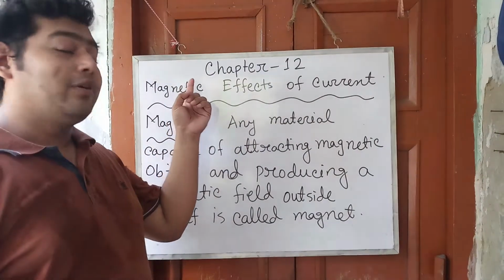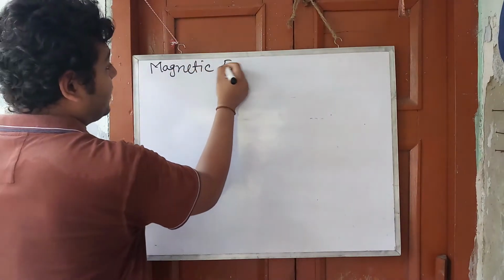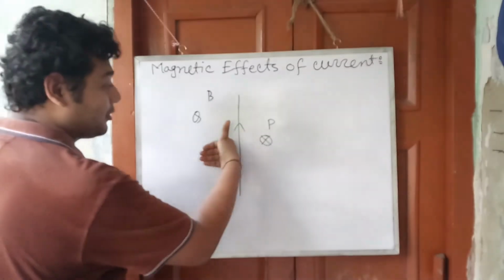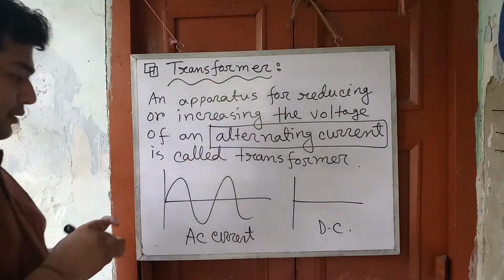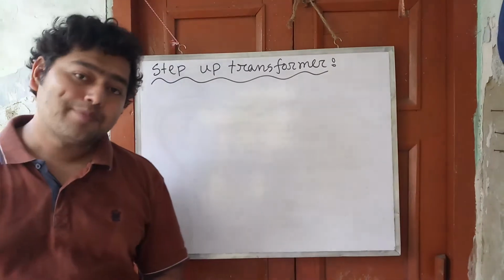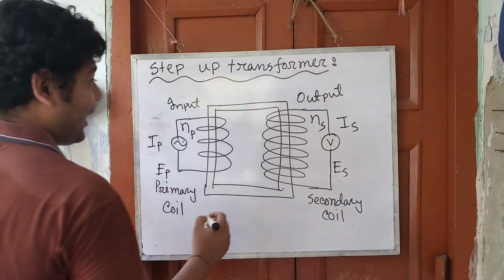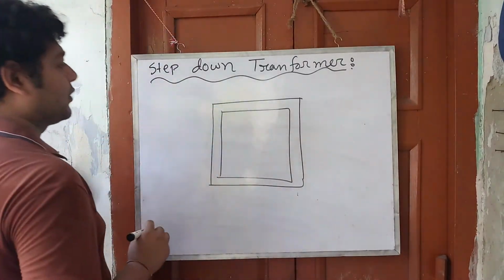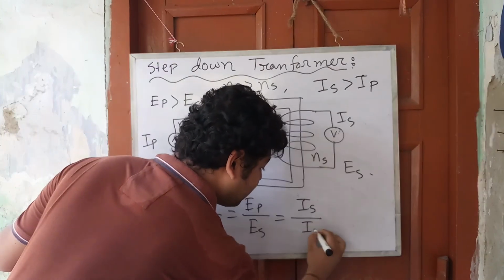Physics Class- 10 (EV) Chapter- 12 [Magnetic Effects of Current] Lecture- 1